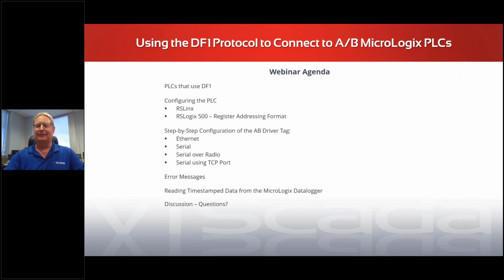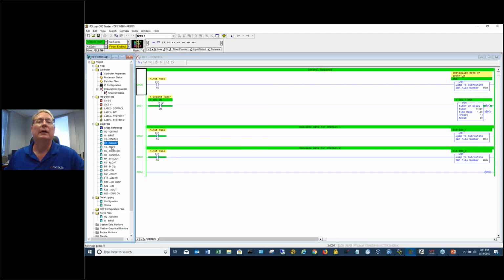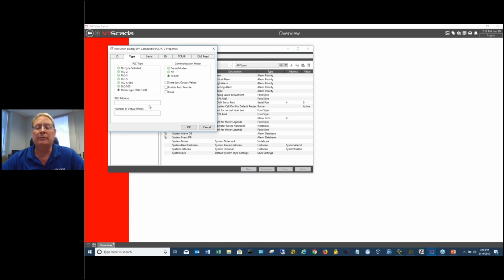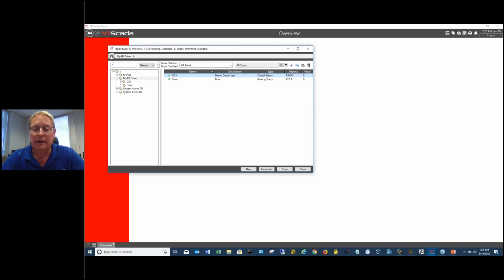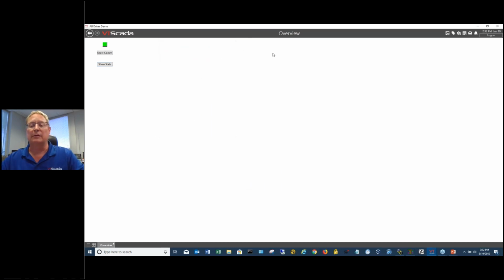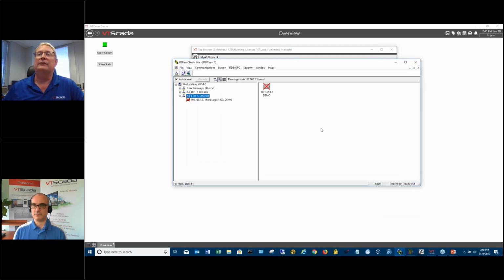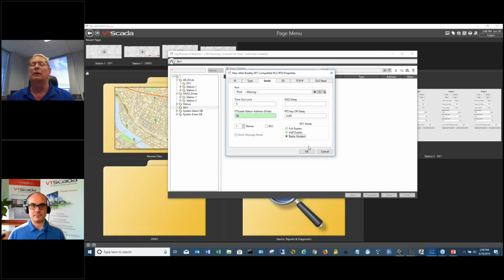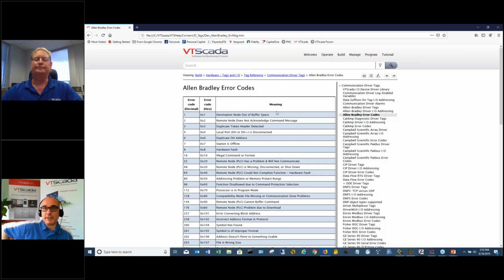Using DF1 to Connect VTScada to Allen-Bradley MicroLogix PLCs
- In this 30-minute tutorial, Victor Smenk in our Orlando Office demonstrates step-by-step how to use DF1 to connect to Allen-Bradley MicroLogix PLCs over serial, serial over radio, and Ethernet. After discussing the DF1 communication protocol and demonstrating the proper addressing format, Victor demonstrates the datalog capability supported by some MicroLogix models.